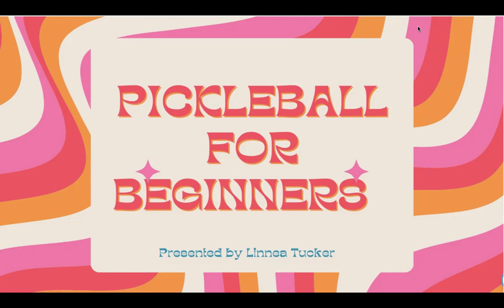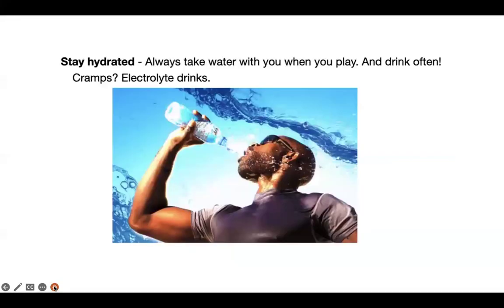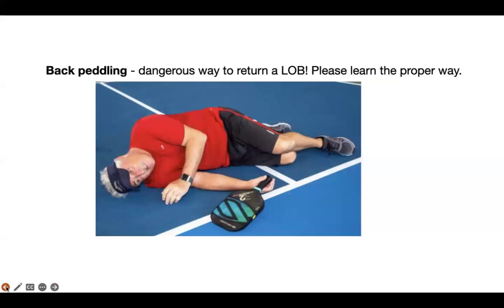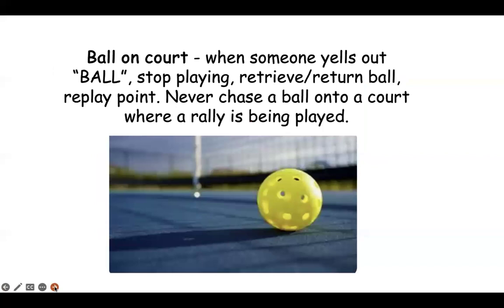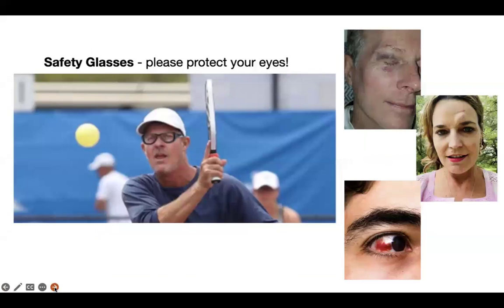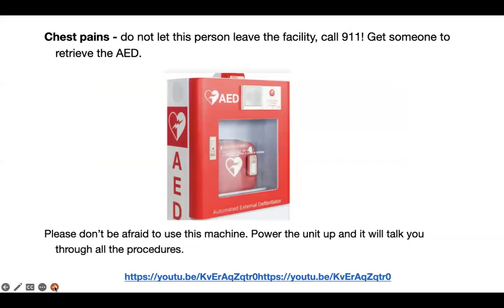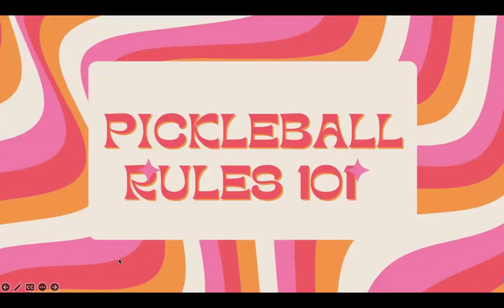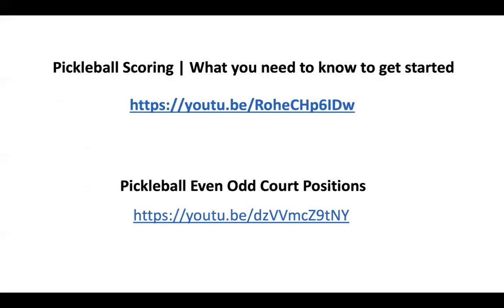Pickleball Safety rough draft